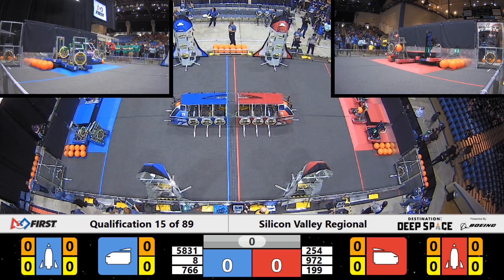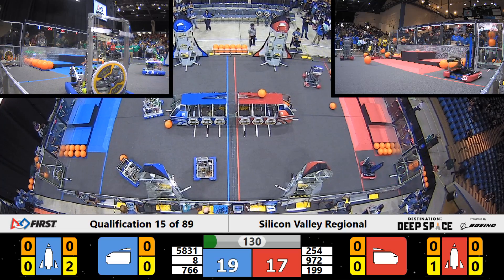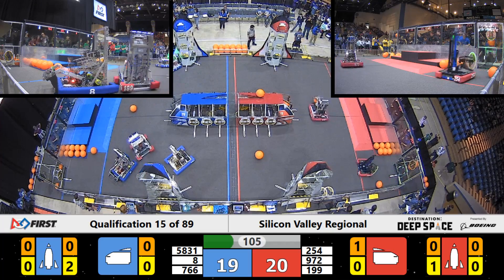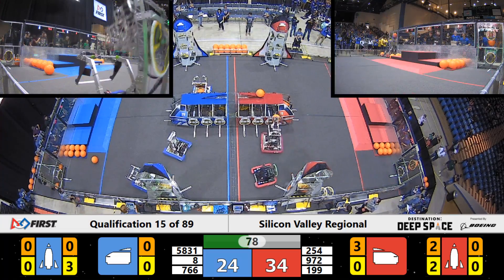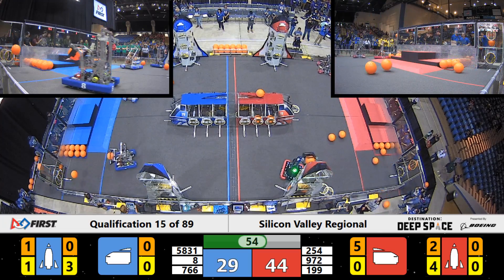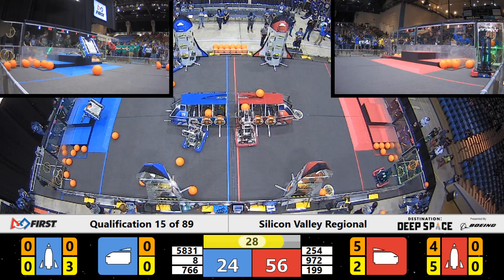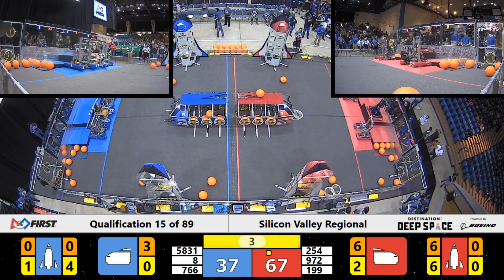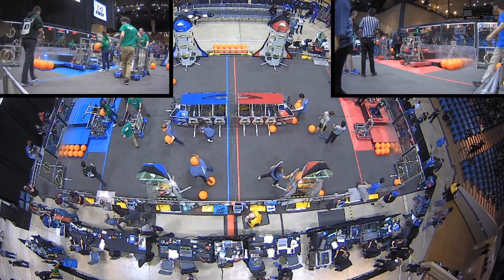Qualification 15 - 2019 Silicon Valley Regional